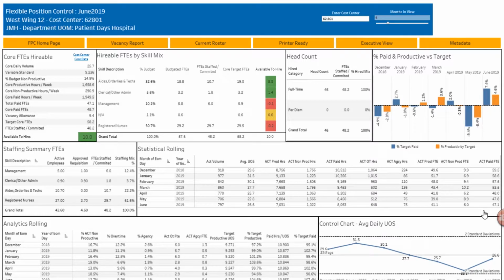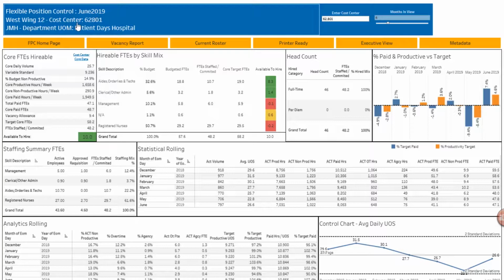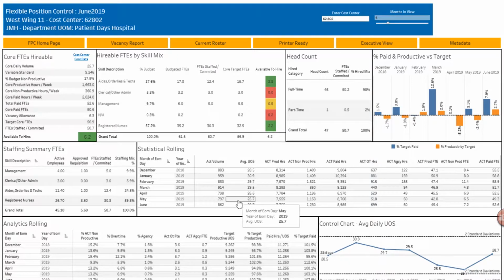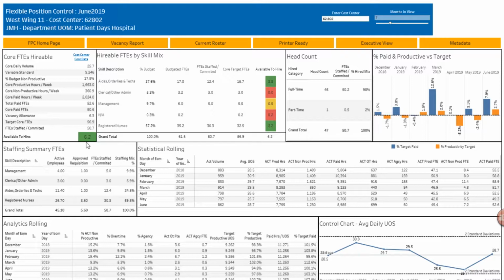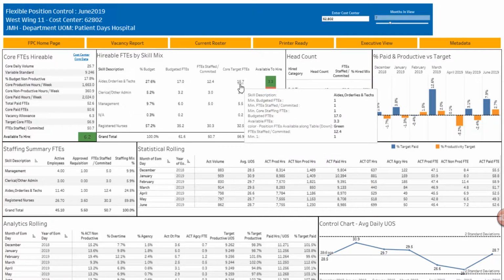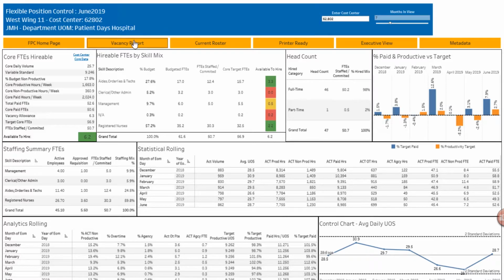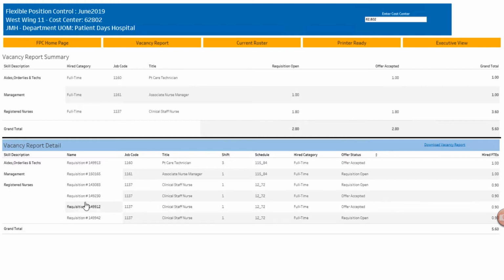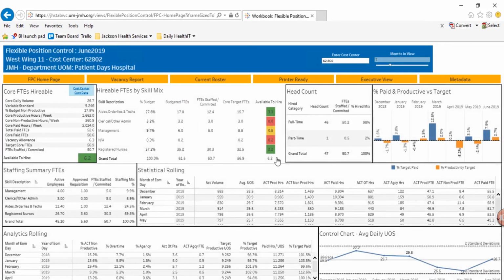HR Dashboard - Tableau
This presentation was from a talk about HR data analysis. We use productive and non-productive time to help create a dashboard that allows the CFO and nurse managers find out if they have positions (FTEs) available to hire and if so, what posistions they can hire in. Now, this is just a tool for healthcare but it allows us to look at FTEs in a much more granular way.
The tool also offers many features like daily updates on the progress of applicants. This was the initial project phase but I think has all the core elements many hospitals are looking for when it comes to building a productivity dashboard in tableau.

Jared Rentz - Business Intelligence & Data Analyst